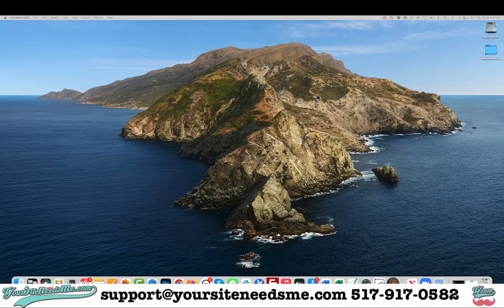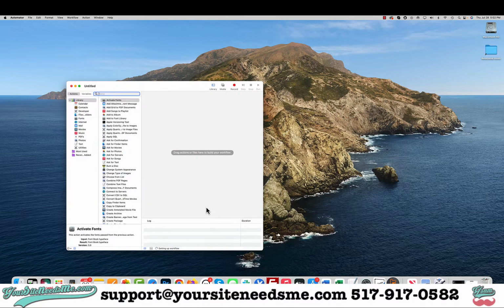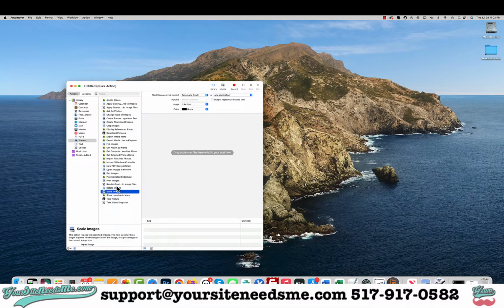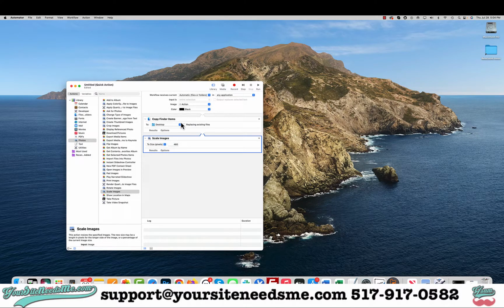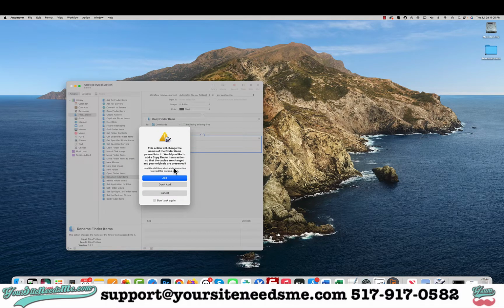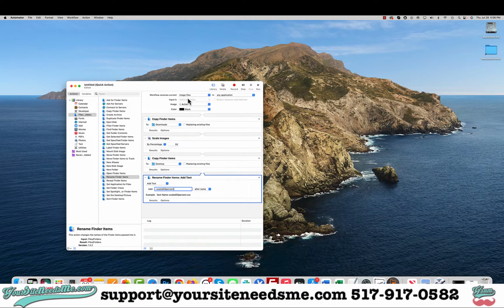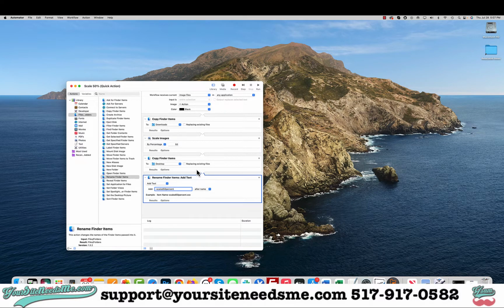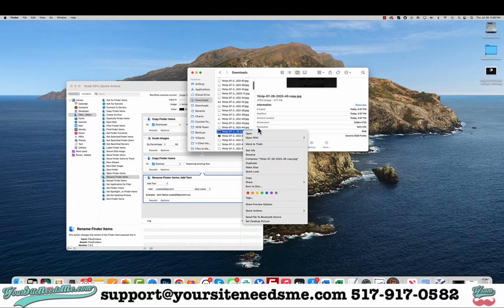How to Create a Custom MacOS Finder Quick Action